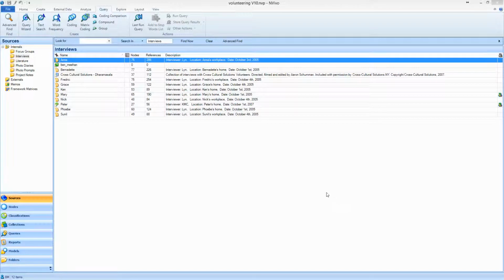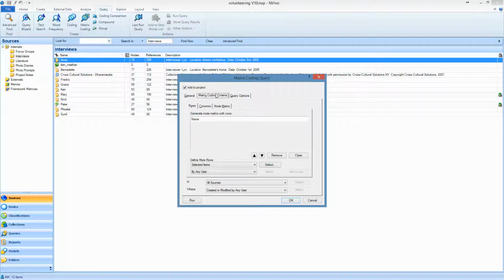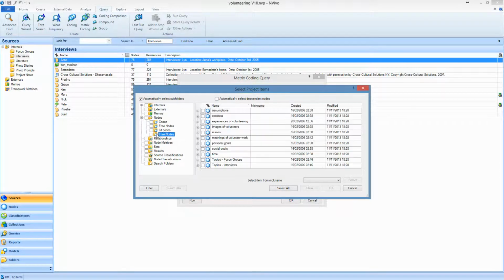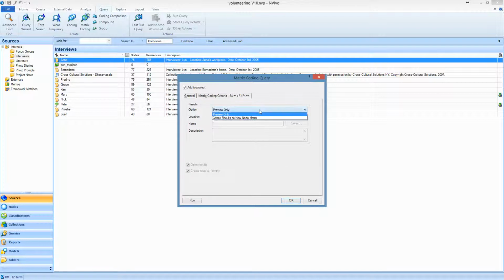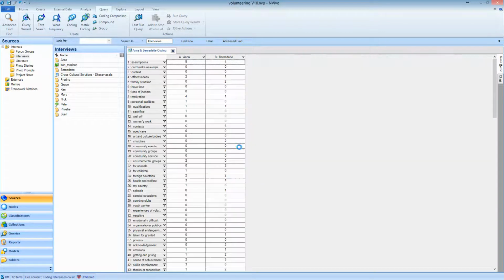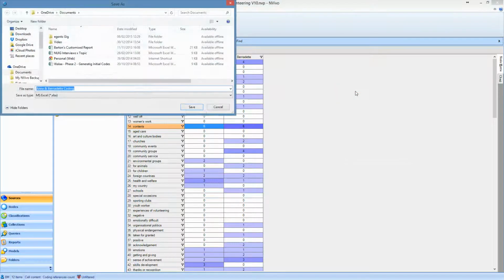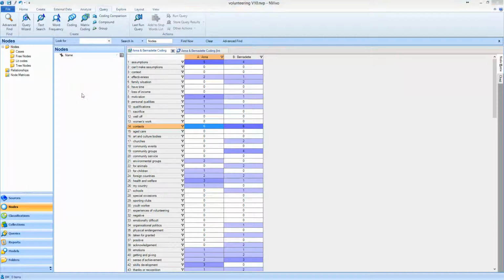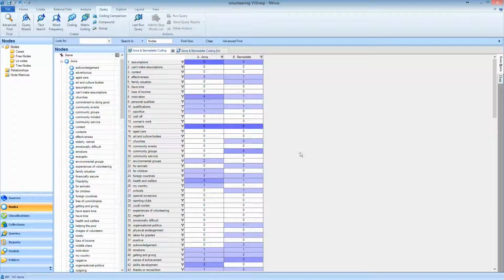Using a Matrix in NVivo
just one way of using a matrix in NVivo